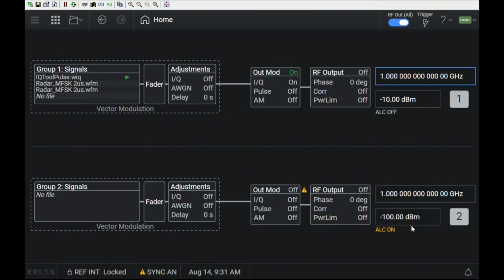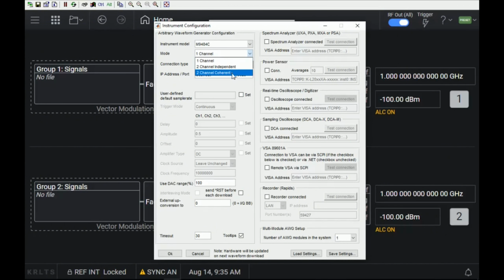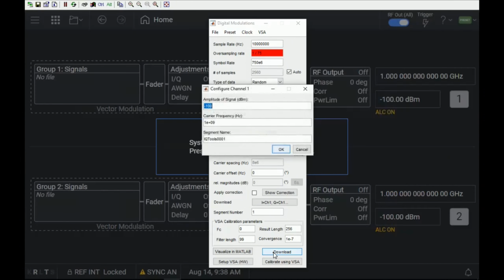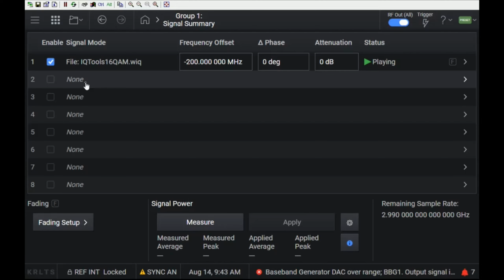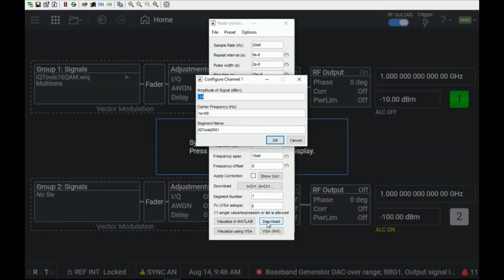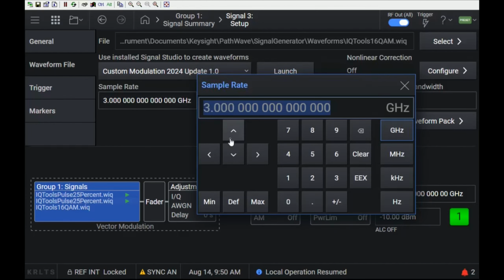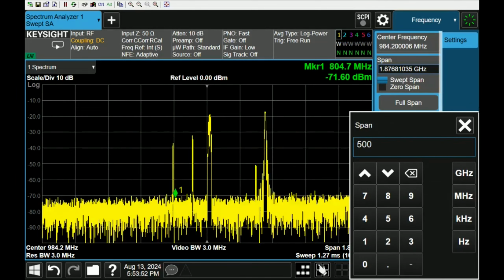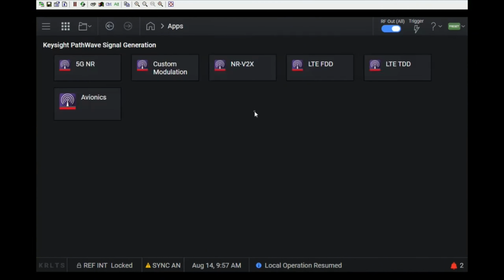152 Unlock Advanced RF Testing: M9484C VXG Multiple Signal Walkthrough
Discover the power of the M9484C VXG with this in-depth multiple signal setup walkthrough! 📡🔧

Learn how to configure your signal generator for complex RF testing scenarios, perfect for RF engineers and tech enthusiasts alike. This step-by-step guide ensures you get the most out of your equipment.